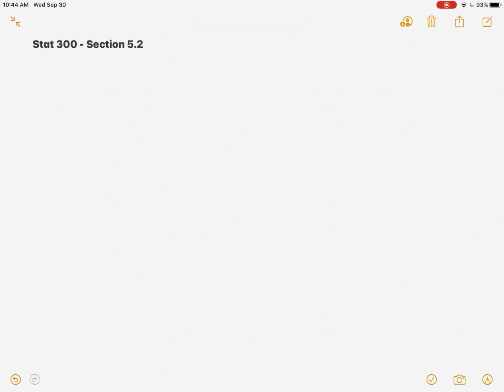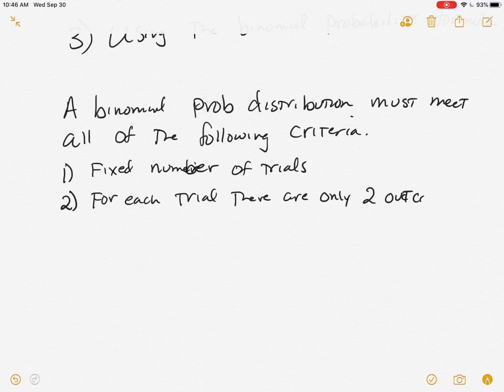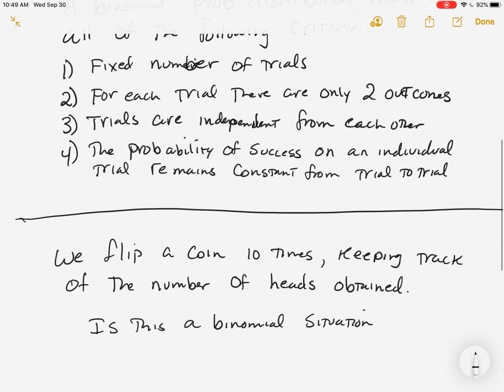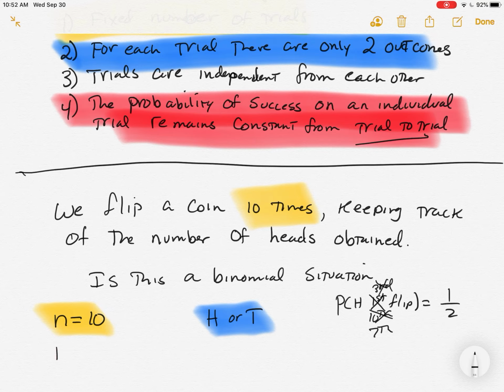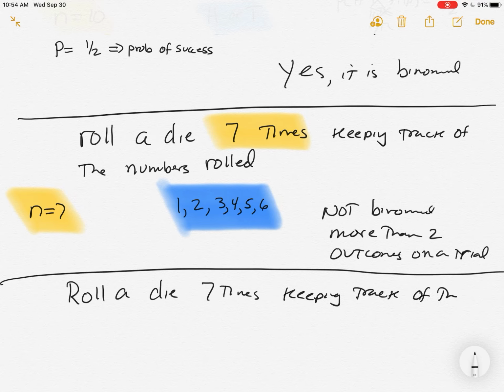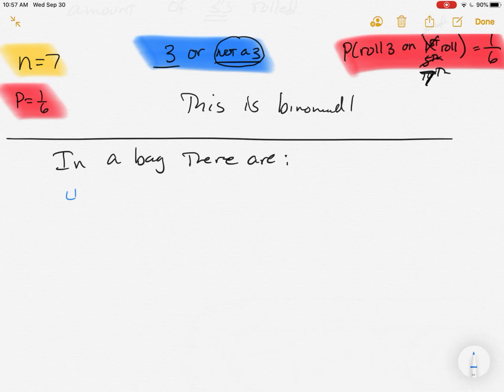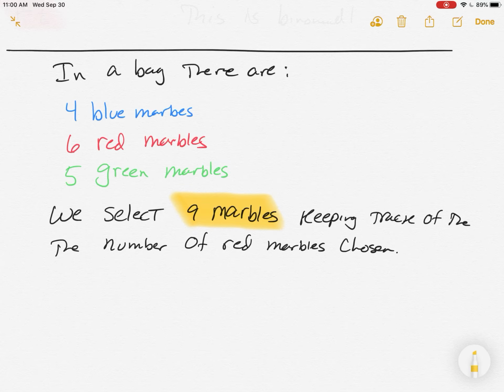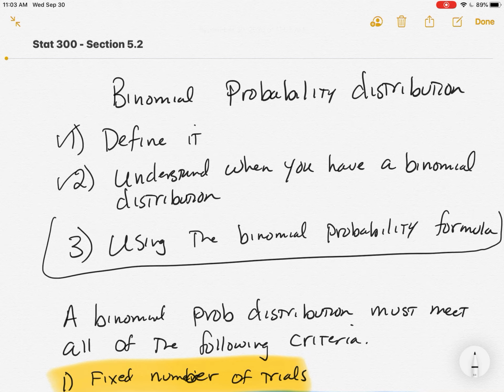Stat 300 - Section 5.2 Part 1